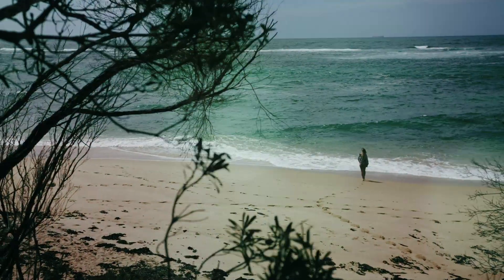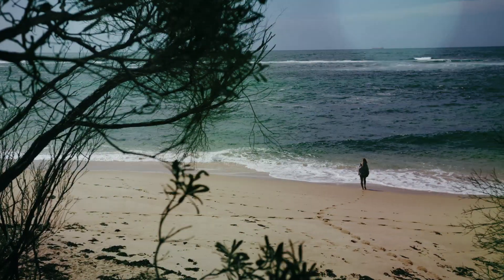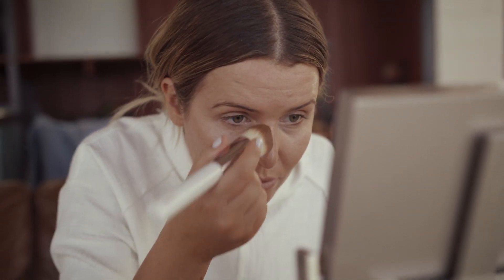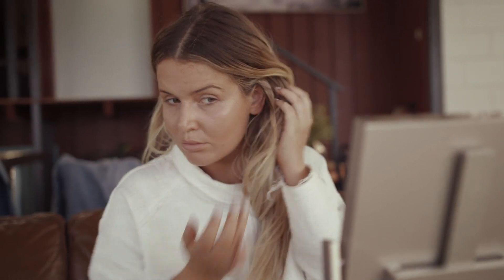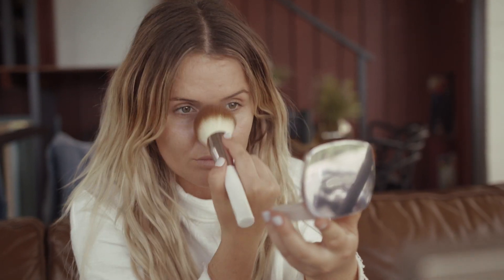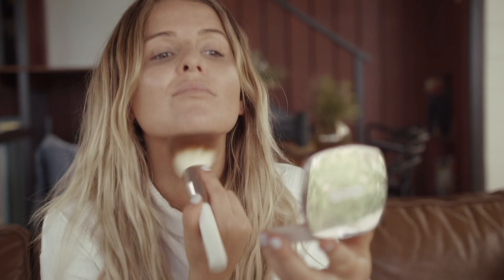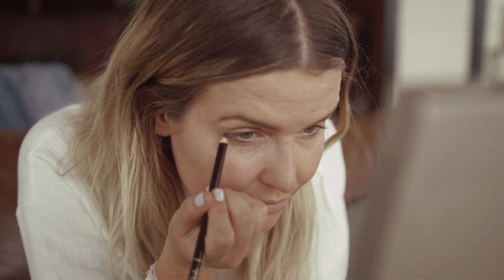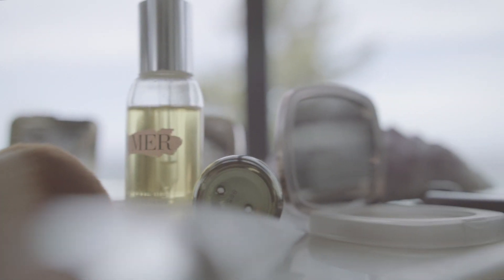TOMBOY Natural Everyday Makeup Look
TOMBOY Beauty editor, Chloe Brinklow creates a skin-that-looks-like-skin, dewy, glowy base, pared with an easy smokey eye, in her home town.

Products used:

Skincare:

La Mer The Cleansing Oil
La Mer The NEW Cleansing Micellar Water,
La Mer The Regenerating Serum
La Mer The Perfecting Treatment

Base:
La Mer The Soft Fluid Longwear foundation SPF 20 in Tan, and Tawny
La Mer The Concealer in Light
La Mer The Powder
TOM FORD Shade and Illuminate in Intensity
The Sheer Pressed Powder in Medium / Deep

Eyes:
Tom Ford Fiber Brow Gel in Blonde
Tom Ford Eyeliner Pencil in Espresso
Bobbi Brown Black Smokey Eye Mascara